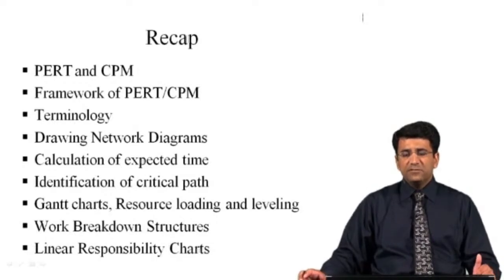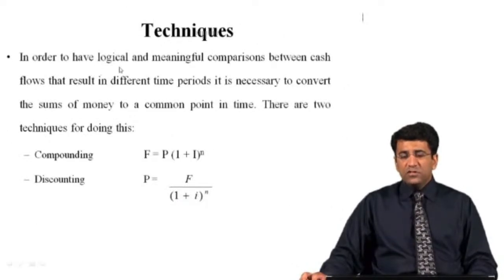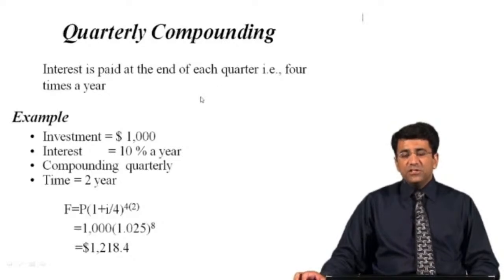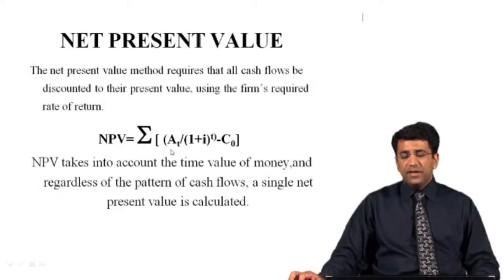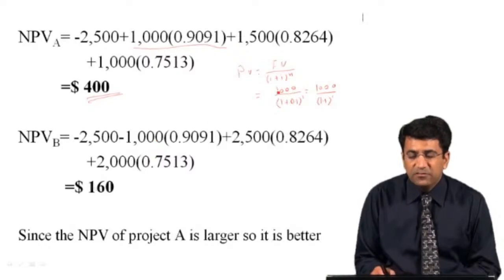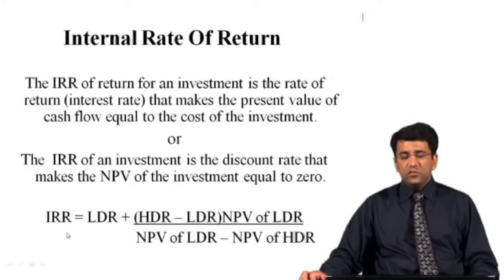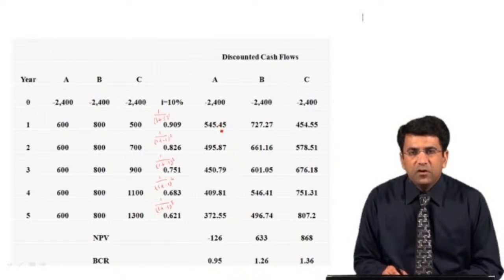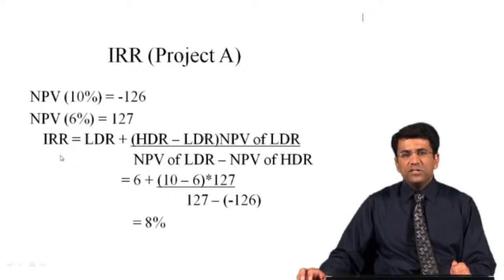Project Management Part 2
This lecture briefs about the project management essentials

Ref. Project Management: A Managerial Approach by Meredith and Mantel
Project Management: A systems approach to planning, scheduling and Controlling by Harold Kerzner
and Internet sources